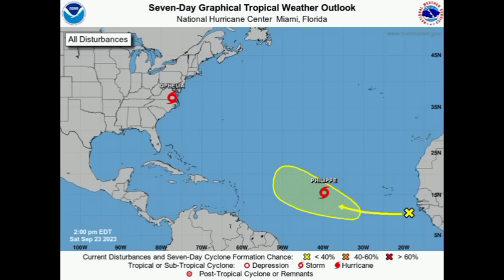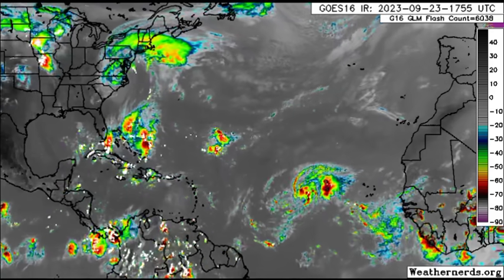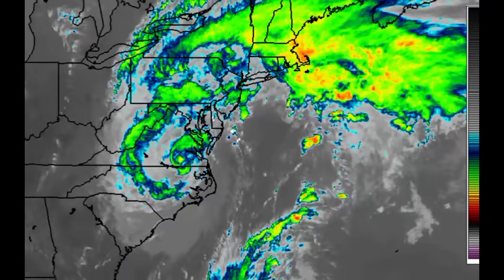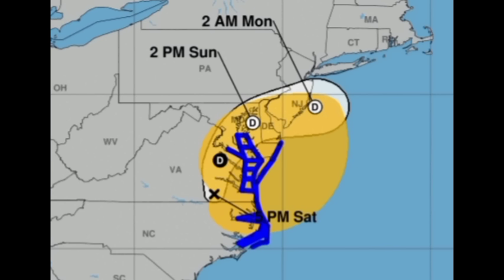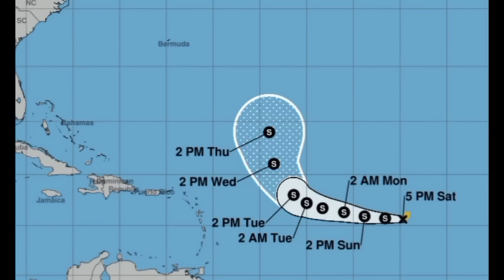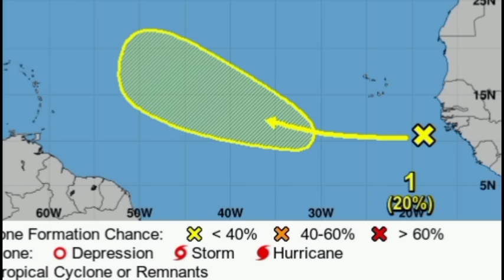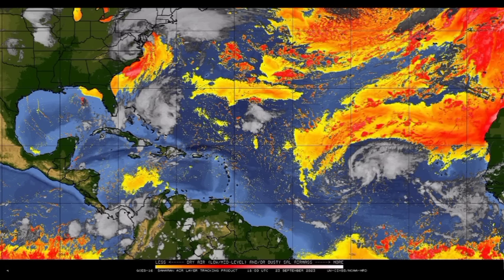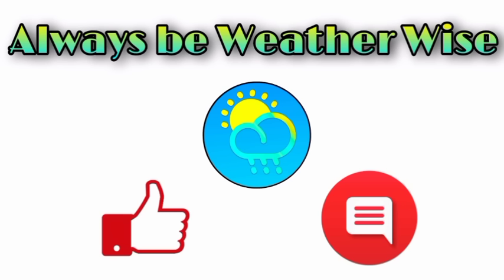New disturbance to watch as Tropical Storm PHILIPPE forms